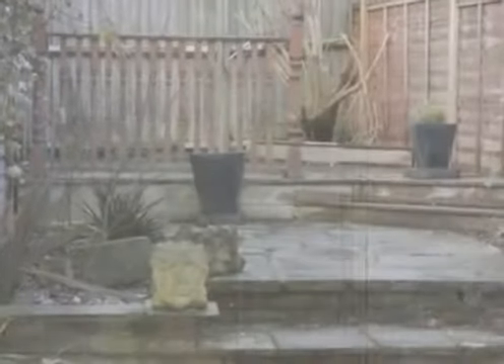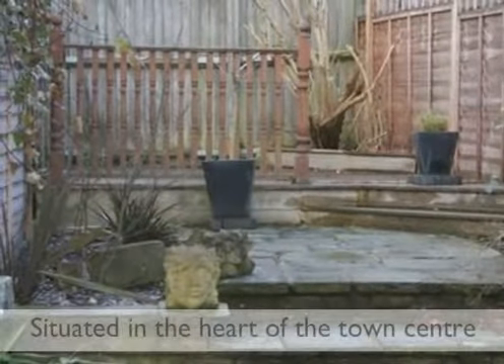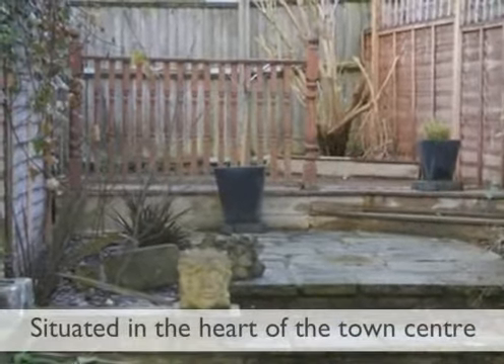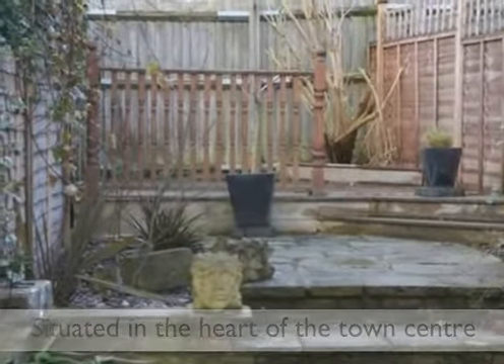POV Spencer Street